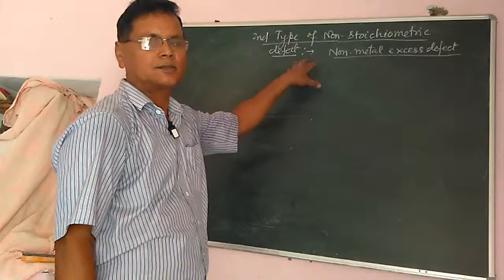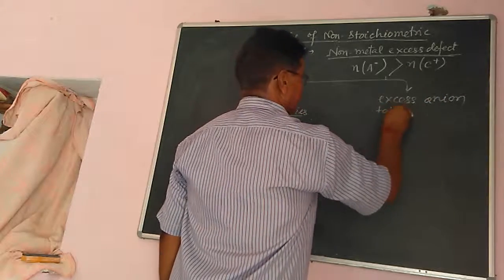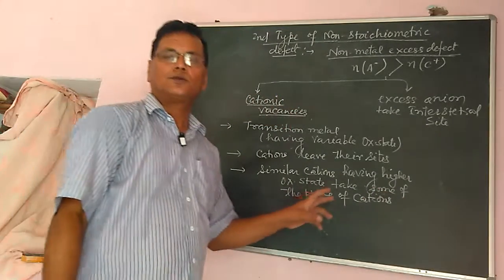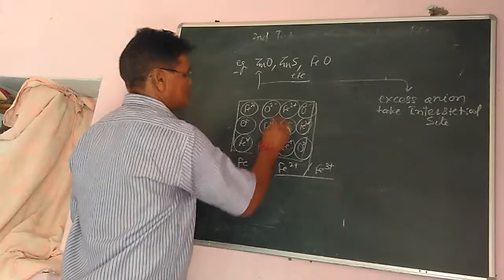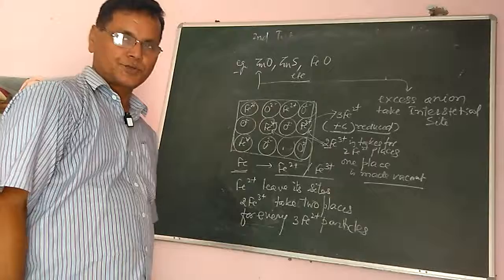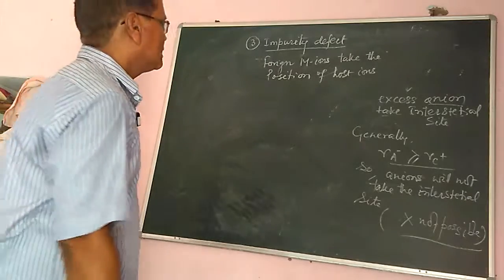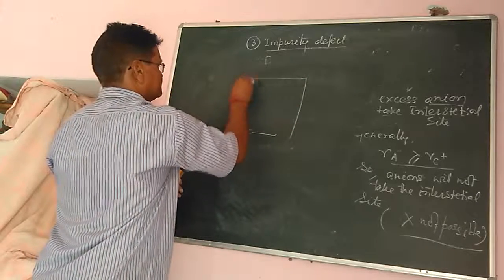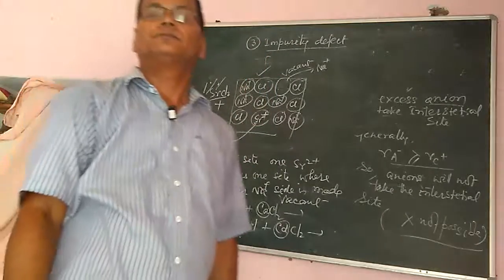Defect:-part-3(non-metal excess defect and Impurity defect .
Defects in solids ,part-1,2,3 explain all types of defects in details.